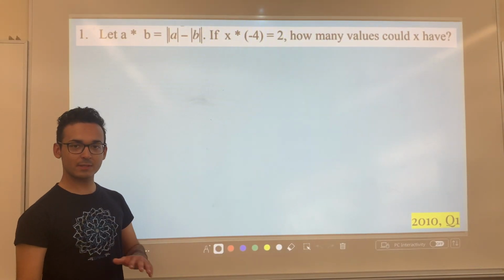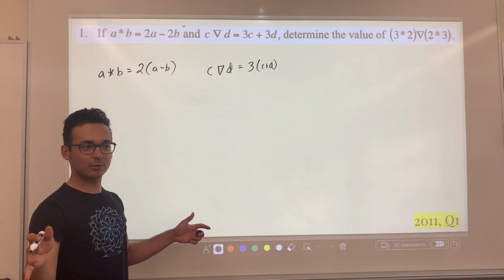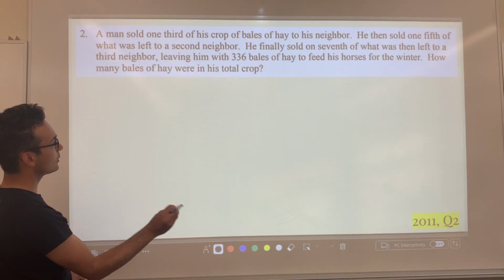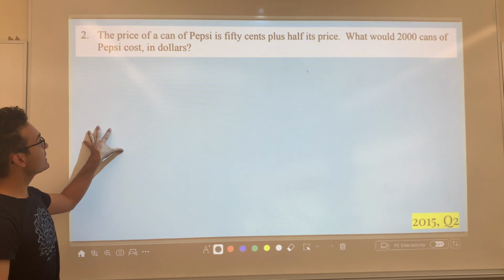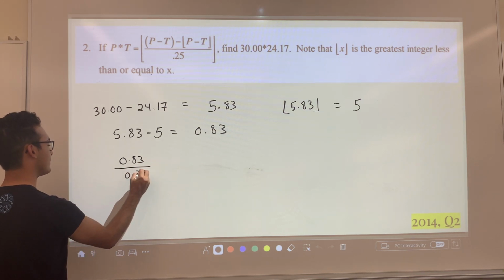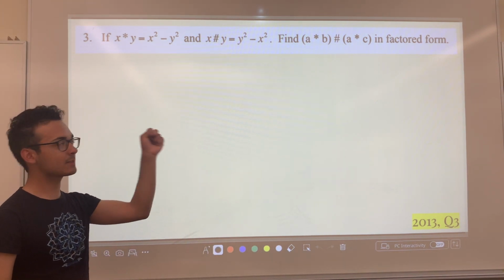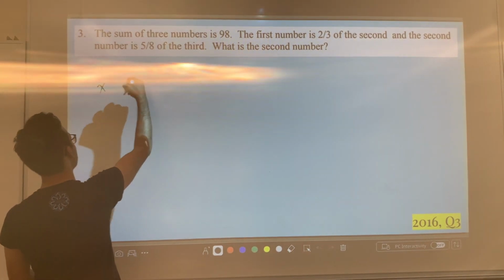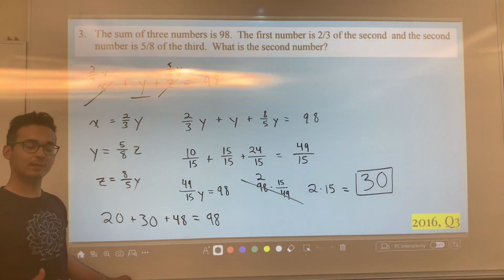MAML Meet 1 Topic 1: Arithmetic with "*" Operations | Practice Problems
This is Sebastien Martinez from The MAML Manual! In my very first video on the channel, I cover nine problems from MAML Meet 1 Topic 1: Arithmetic with “*” Operations.

We want to help as many students as we can succeed in these competitions, and we can’t do that without your help.

That’s all for now! Enjoy the video and have a great day.

-Sebastien

Chapters:
00:00 Intro
00:12 Problem 1 (2010, Q1)
3:22 Problem 2 (2011, Q1)
5:37 Problem 3 (2014, Q1)
7:17 Problem 4 (2011, Q2)
12:05 Problem 5 (2015, Q2)
13:35 Problem 6 (2014, Q2)
16:37 Problem 7 (2011, Q3)
19:50 Problem 8 (2013, Q3)
23:21 Problem 9 (2016, Q3)
27:57 Outro